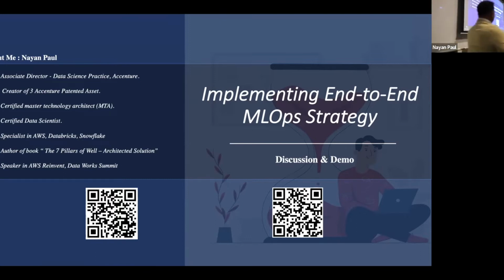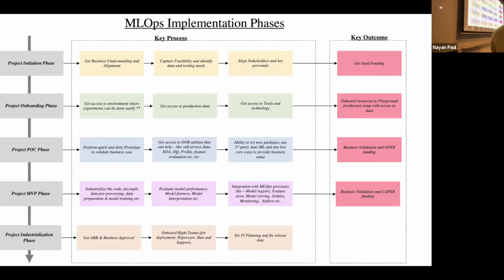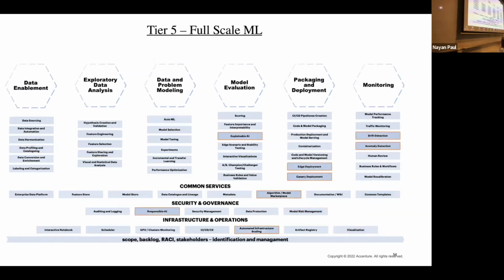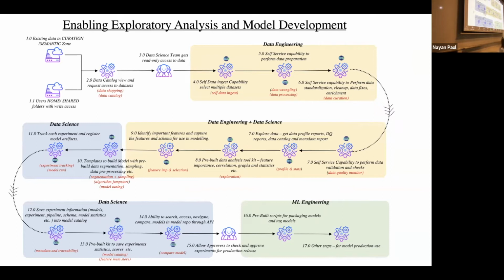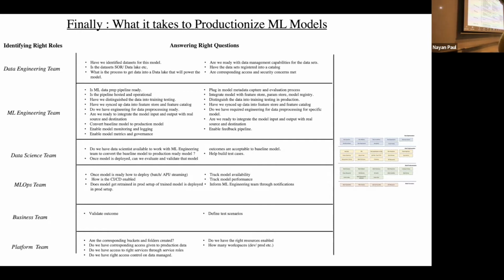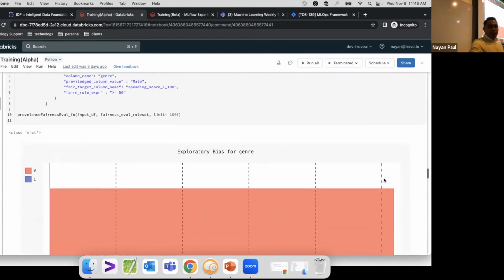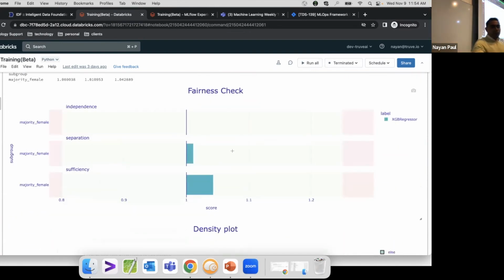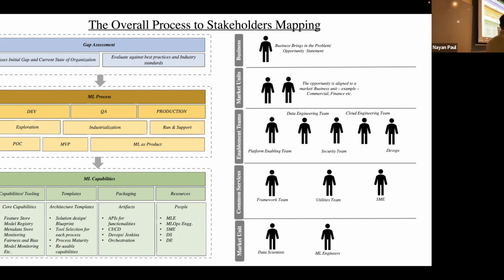iCubed Seminar: Nayan Paul, Accenture (Fall 2022 - Talk 2)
Nayan Paul, ML Engineer Senior Principal, Accenture. This is the second talk in Nayan's Fall 2022 series.

Moderated by: Jessica Rodriguez, Industry Engagement and Outreach Officer, Data Science Institute

Talk 2: Implementing End to end MLOps in Cloud

In this topic I will discuss the MLOps process in general and discuss the challenges our customers face in operationalizing the models in production. The session will then focus on the building blocks for the MLOps framework, considerations we should take to build end to end MLOps solution (starting from experimentation, model registry, feature store, hyper parameter tuning, model fairness and feature importance assessment etc.) and explain the overall process blueprint. I will then discuss one customer use case and do a demo of an end-to-end ML Framework for one of the customer engagements.